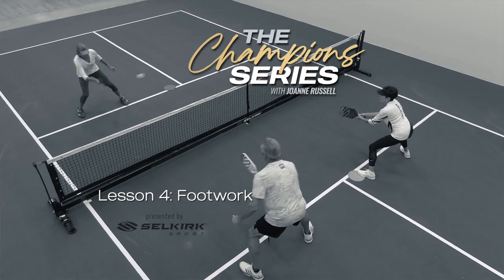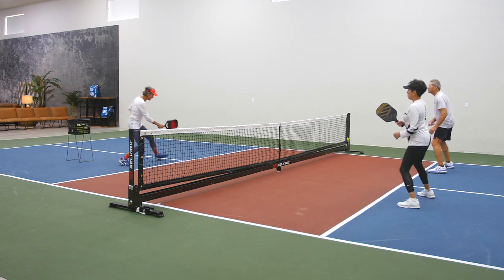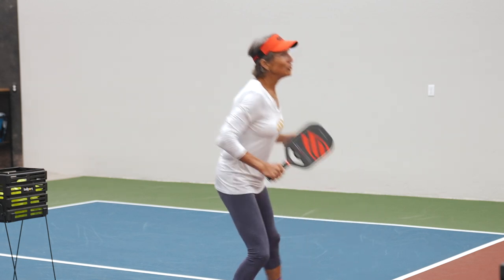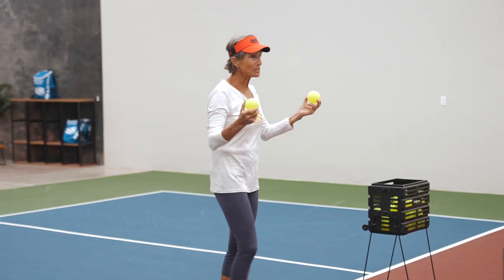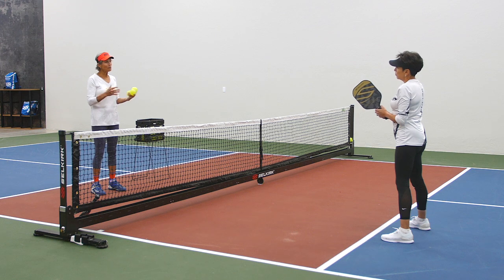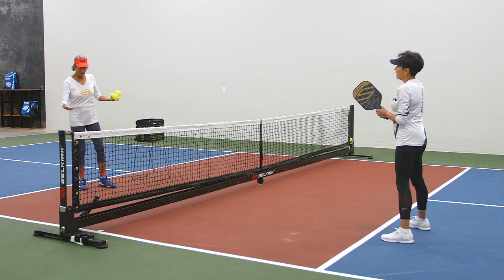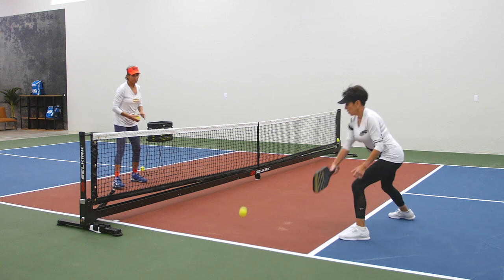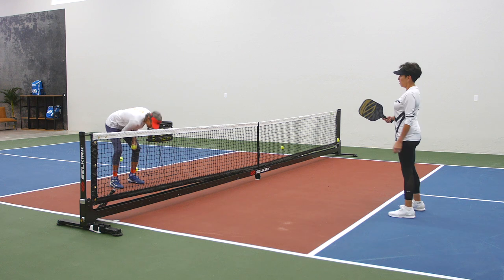Master Pickleball Footwork With These Pickleball Drills and Exercises | Champions Series Ep 4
Proper Footwork is the foundation for executing consistent shots in Pickleball. Joanne Russell teaches the importance of Pickleball footwork with this series of exercises and drills.